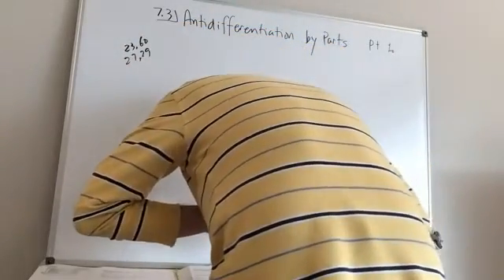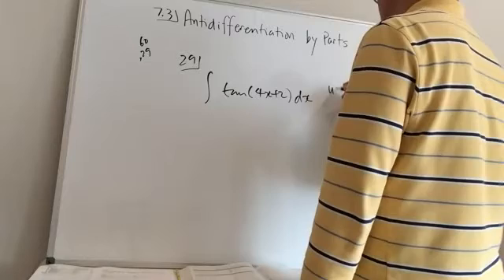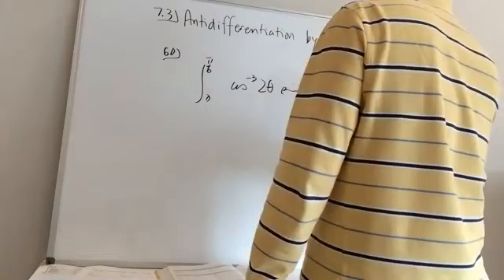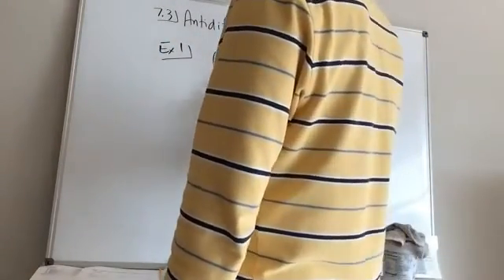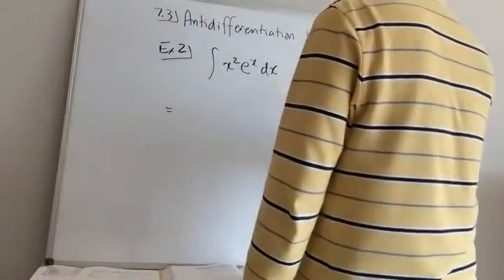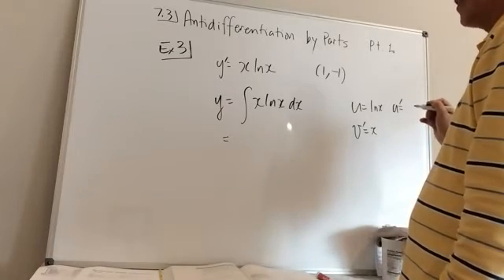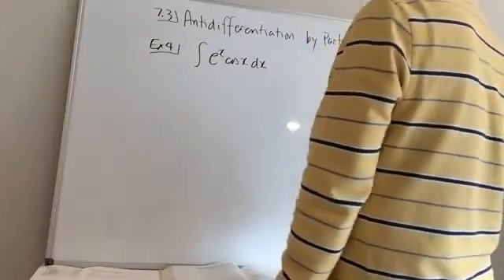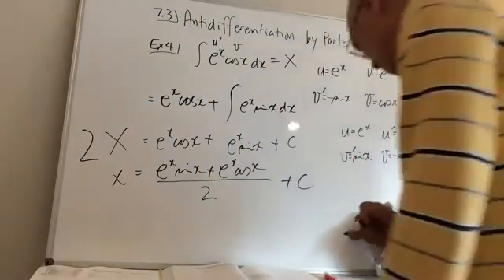APC Ch 7.3-1 20-21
Antidifferentiation by parts Part 1